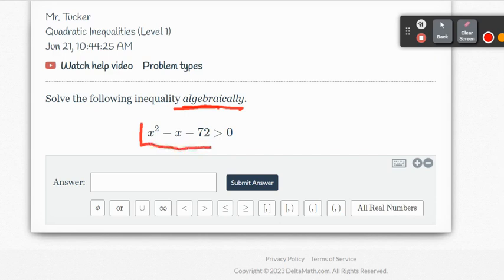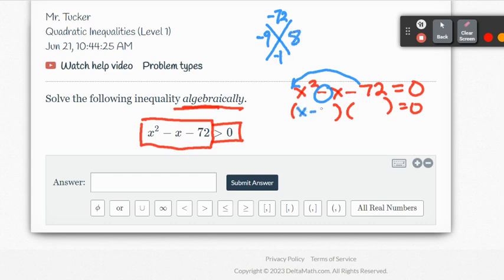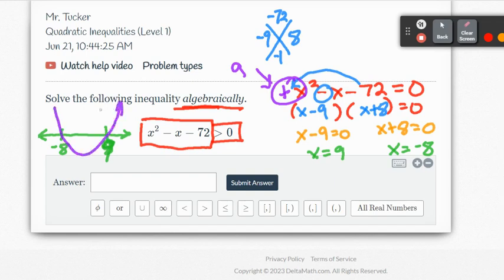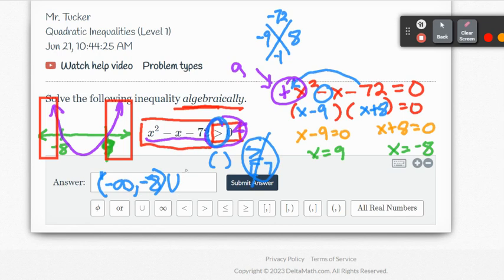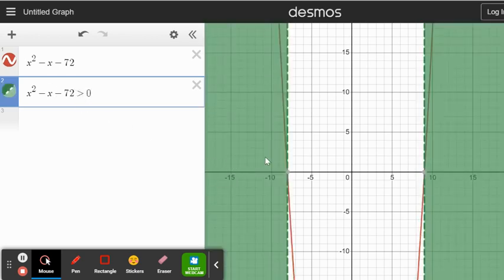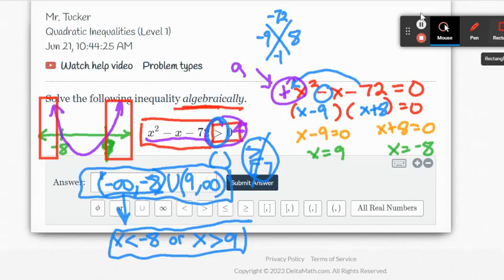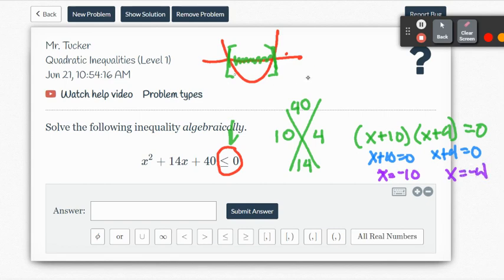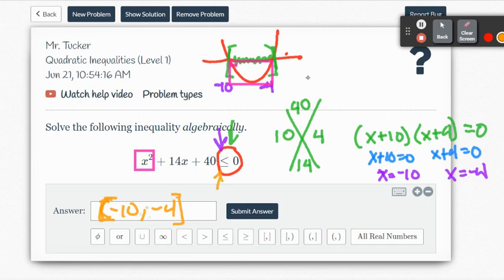Solve Quadratic Inequality Algebraically with Visual Model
In this video we learn how graph a quadratic inequality by identifying zeros of and using a number line to identify positive and negative intervals to highlight solutions to the inequality.